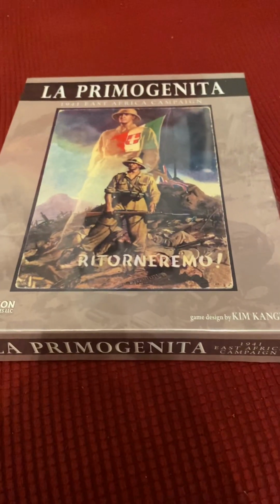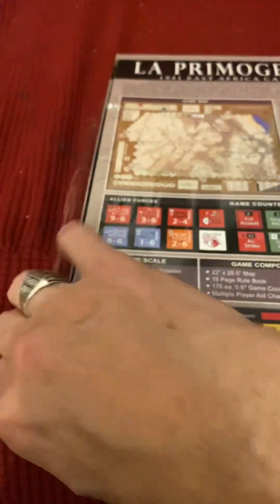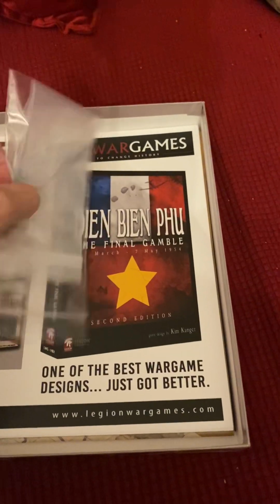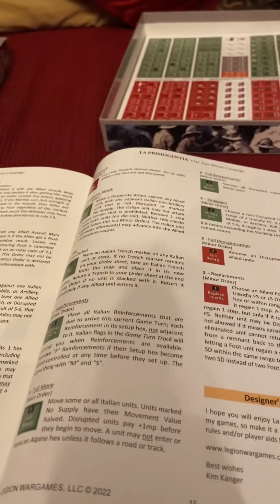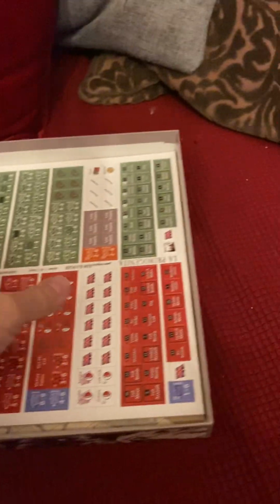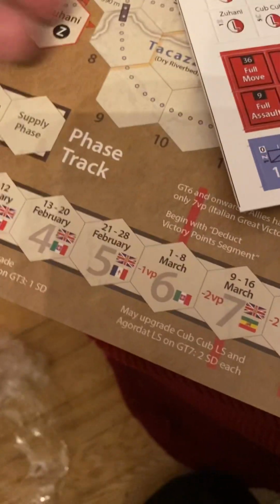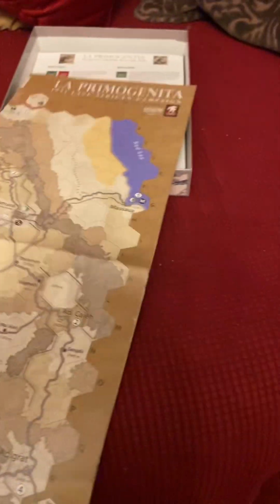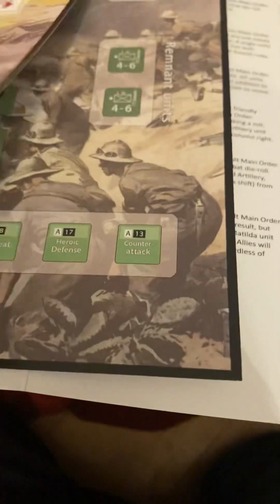La Primogenita Legion Wargames Unboxing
A quick look at the new game from Legion, featuring an obscure campaign in WW2 in East Africa.